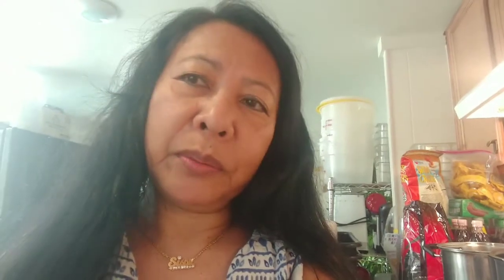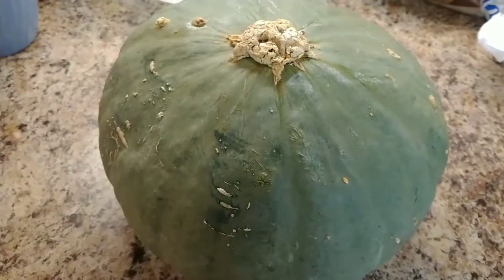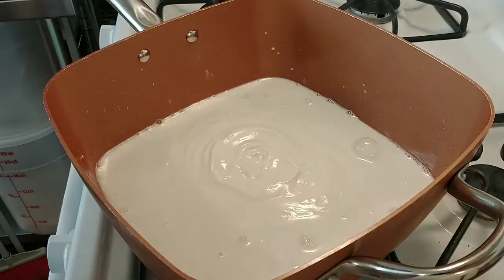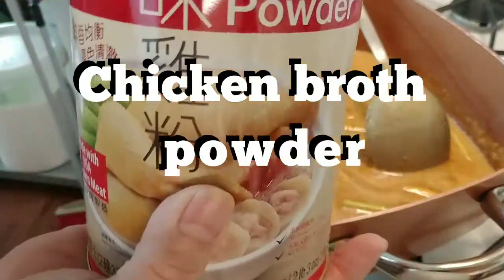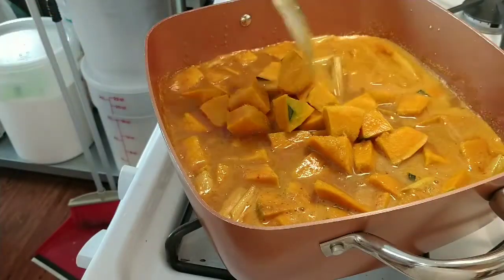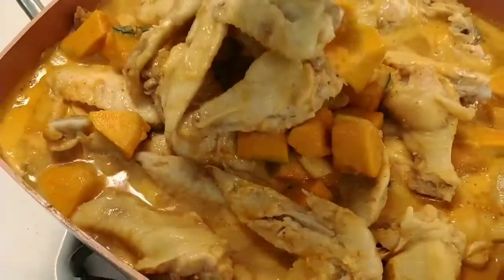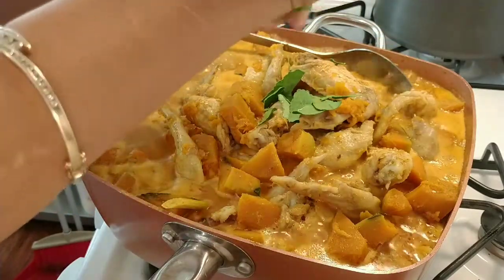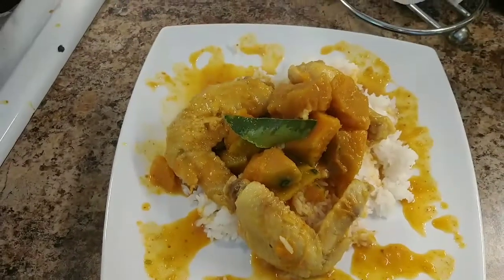Chicken pumpkin Curry holiday food ແກງກາຫຼີ່ໄກ່ຫມາກອຶ ອາຫານລາວ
Chicken pumpkin Curry holiday food chicken curry ແກງກາຫຼີ່ໄກ່
ຫມາກອຶ ອາຫານລາວ